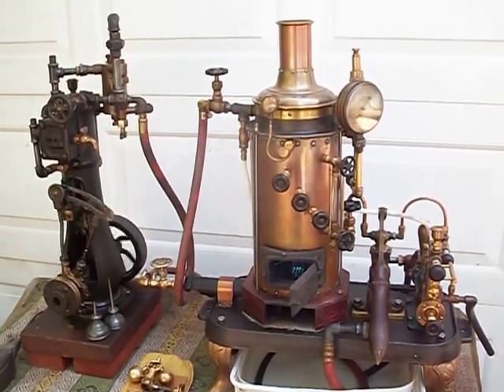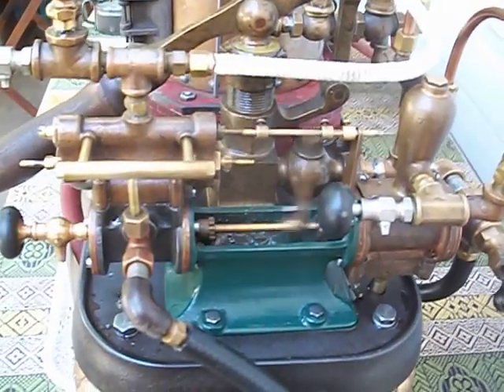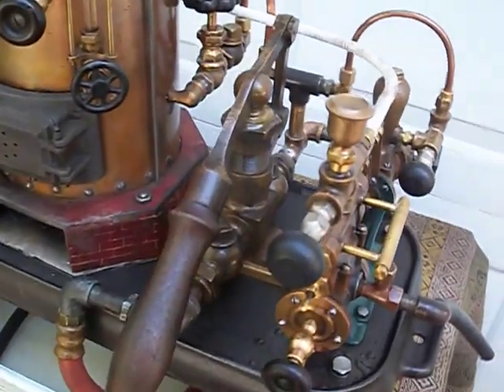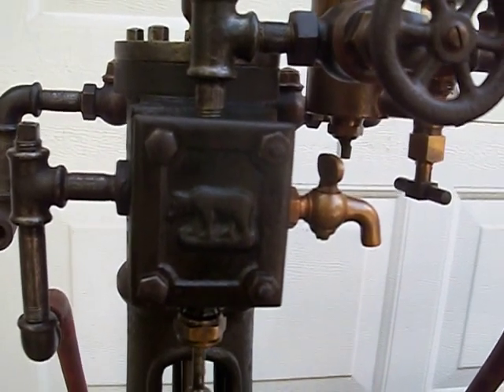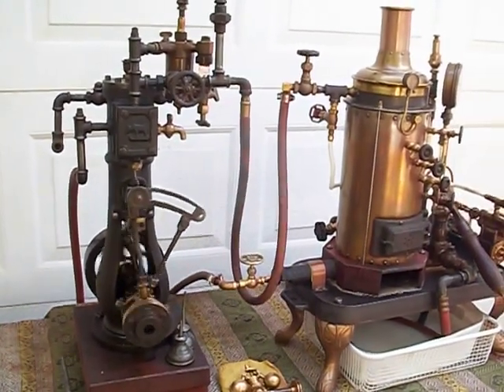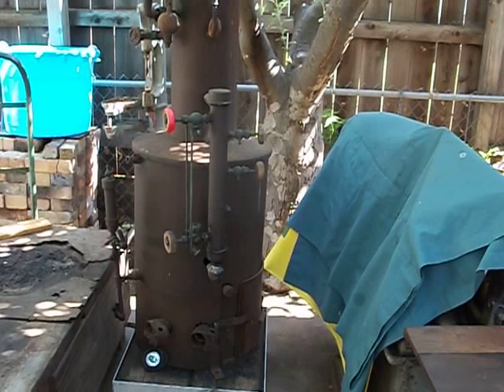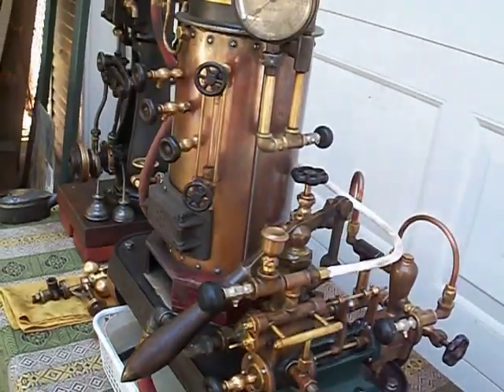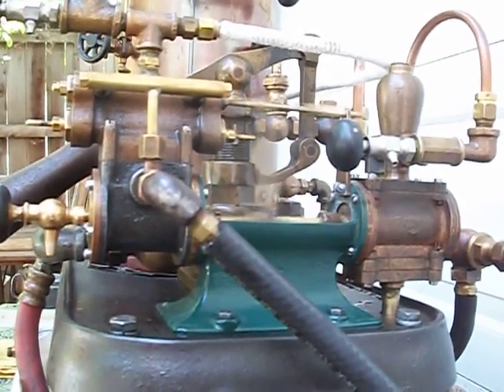Antique miniature Victorian steam plant.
A hot summer July day demonstrating a live steam miniature steam plant I put together from items made in the age of steam. The engine has the little Bear "Trade Mark" or Logo cast into the steam chest cover which may be a clue as to who made it or whom sold it. Any information on this engine will be deeply appreciated.

 The engine needs a complete mechanical restoration but runs well  the way it is. I like the age and patina on it...I will never paint it.

 The pump was problematic and ran sporadically and very poorly on steam. Valve events were all over the place,constantly changing and constantly stalling. I was able to solve this problem which has made this early Simplex a very reliable feed pump.

 The boiler is a fast steamer with copper fire tubes and a wet leg. Beautiful little thing with all its period miniature steam fitting.

 I took all these components and mounted them on a common base. Now I have a complete steam plant which can be used in different situations. Any information on any of these items will be greatly appreciated :) Thank you.